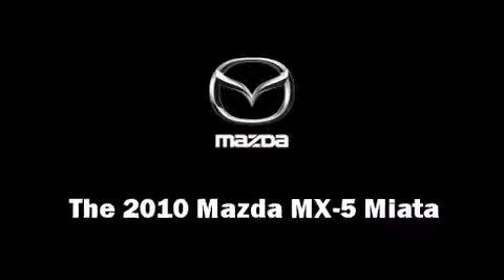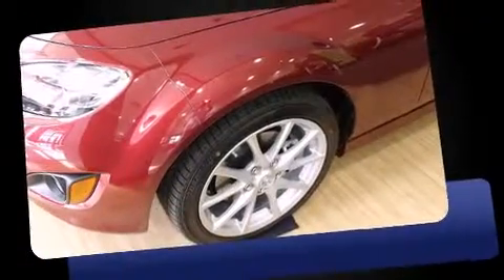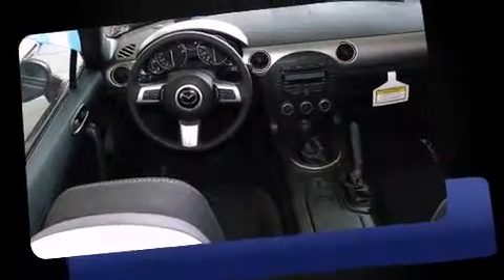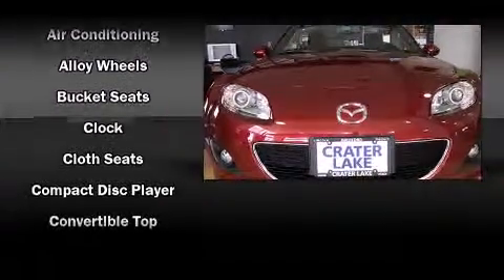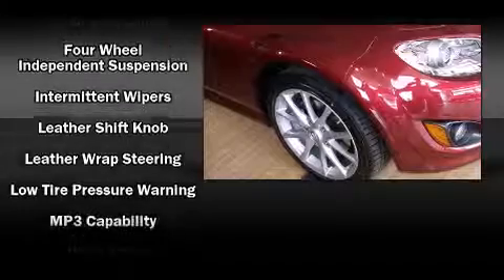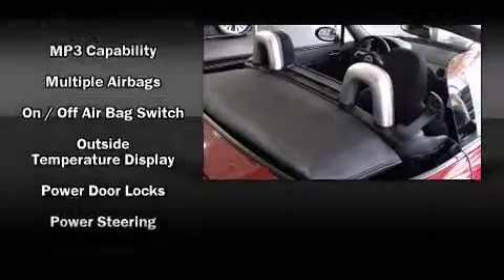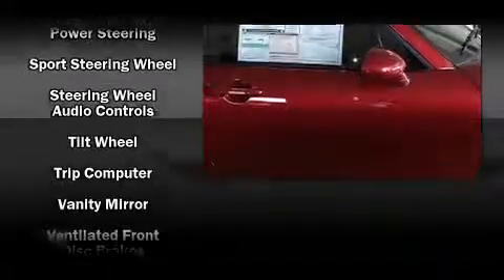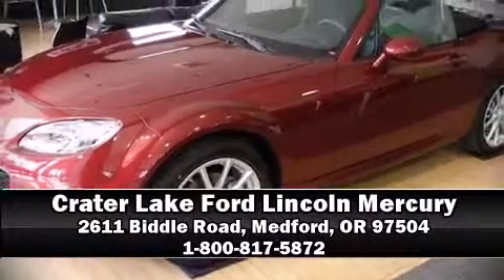2010 Mazda MX-5 Miata in Medford, OR 97504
The 2010 Mazda MX-5 Miata. This 2 door, 2 passenger convertible offers the features and options for which you've been searching. It features a standard transmission, rear-wheel drive, and a 2 liter 4 cylinder engine. Audio features include a CD player with MP3 capability, and 6 well positioned speakers. Mazda ensures the safety and security of its passengers with equipment such as: dual front impact airbags, front SIDE impact airbags, ignition disabling, and 4 wheel disc brakes with ABS. A test drive is waiting for you.